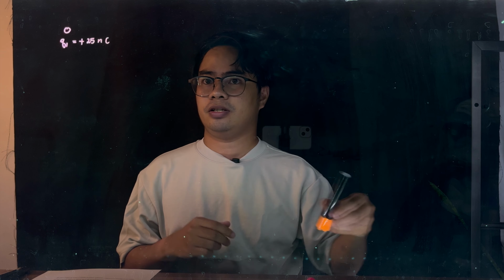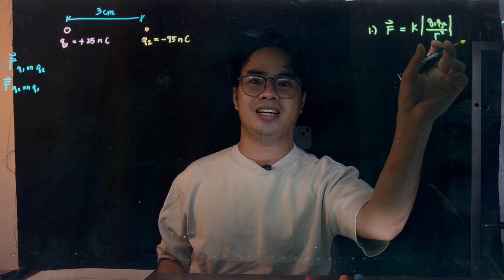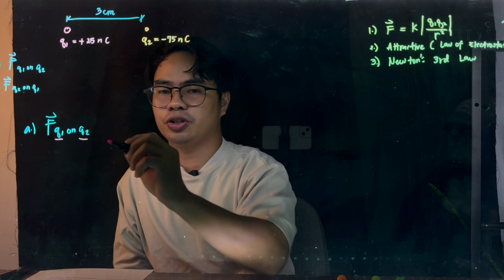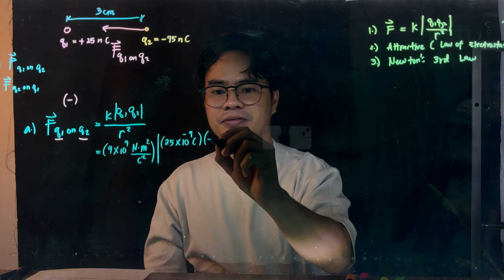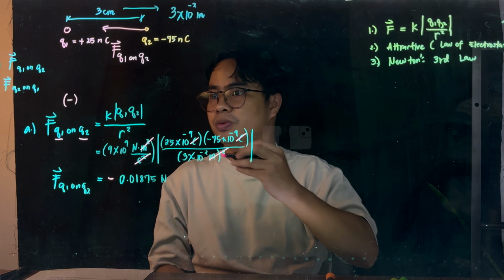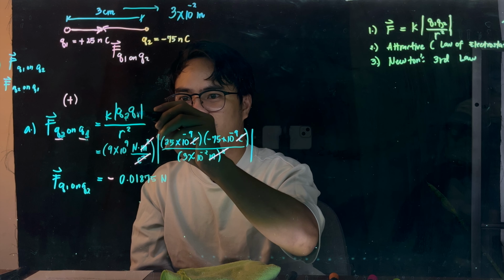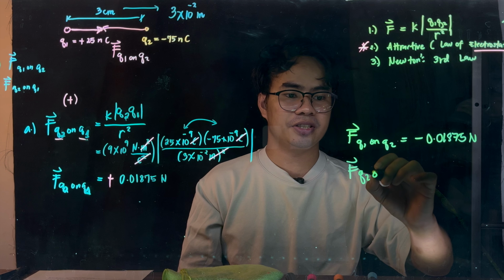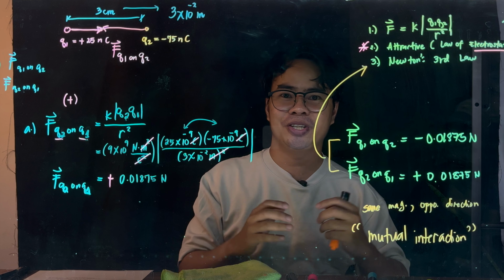Electric Force - Problem 1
Two point charges,  q_1= +25 nC and q_2= -75 nC , are separated by a distance r = 3.0 cm. Find the magnitude and direction of the electric force \\
  (a) that q_1 exerts on q_2  and
  (b) that q_2 exerts on q_1.